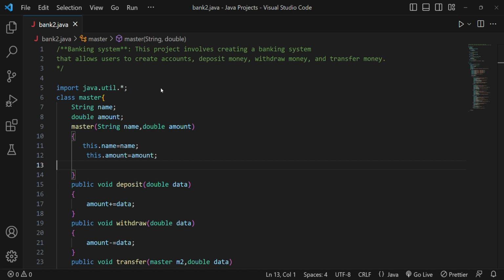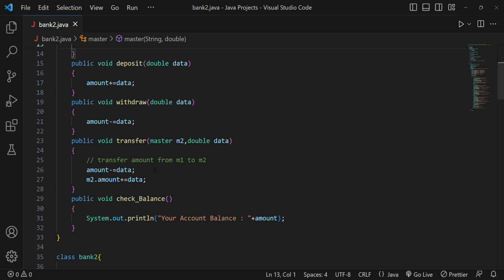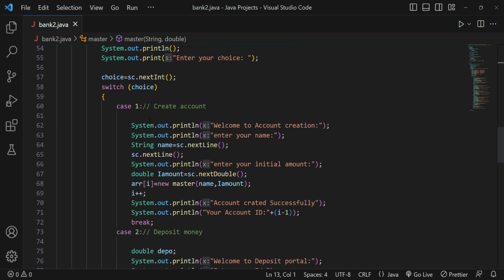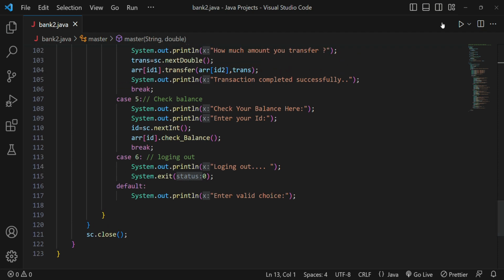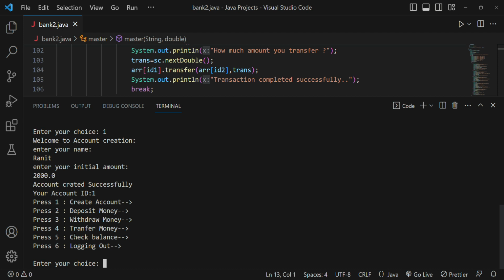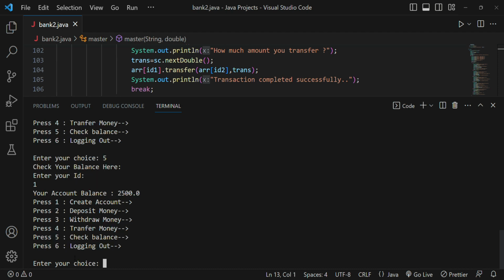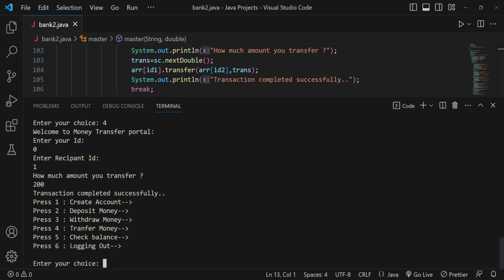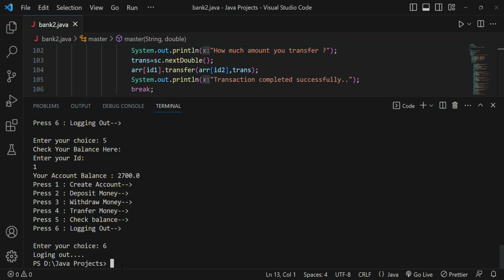bank management system project in java with source code(for beginners)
This mini project is created using object-oriented programming approach.

Thumbnail by: thumbnail.ai